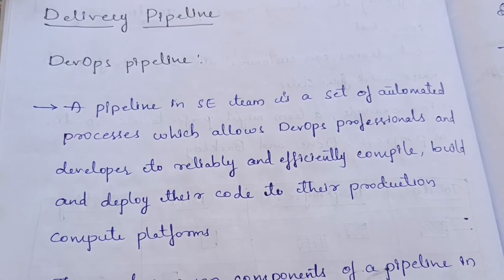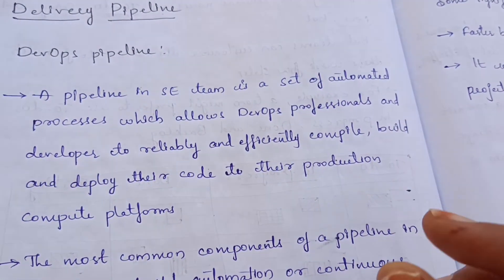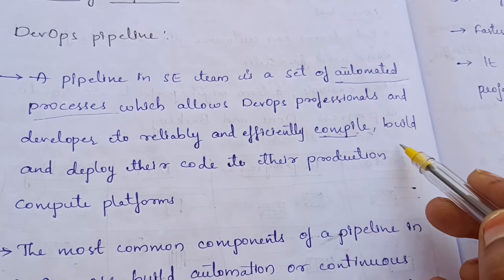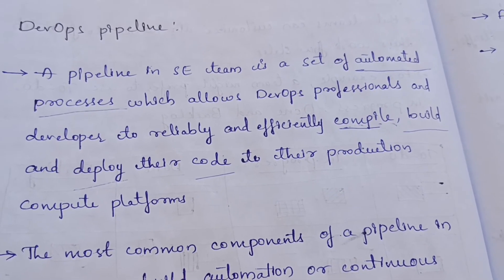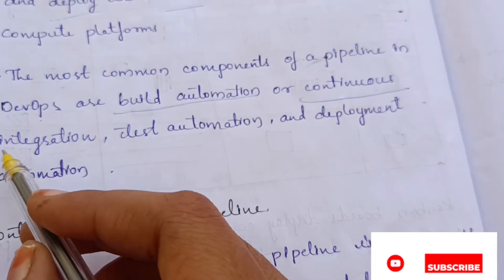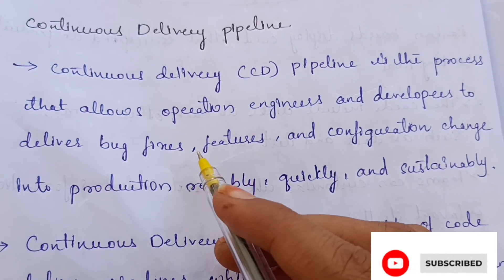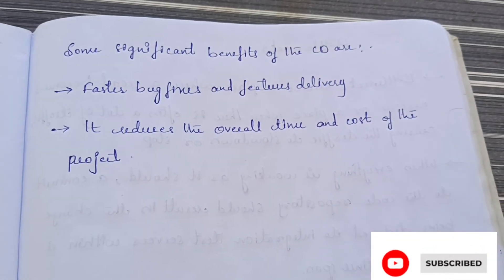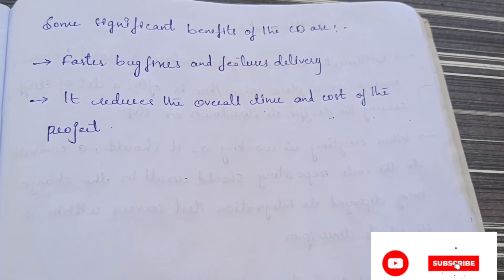DevOps delivery Pipeline@MITechStudies